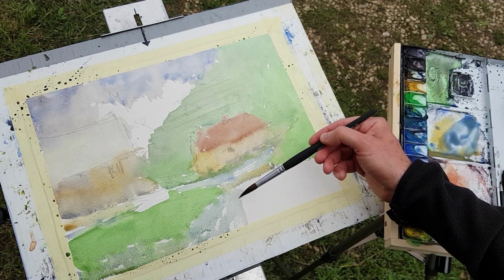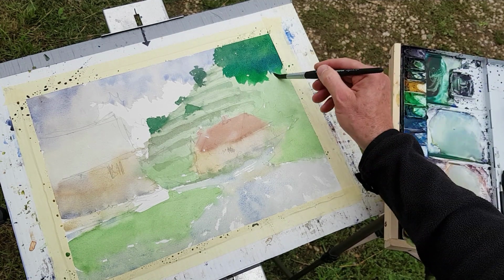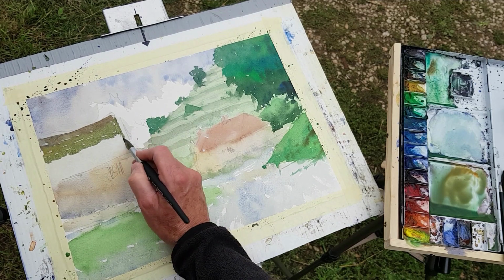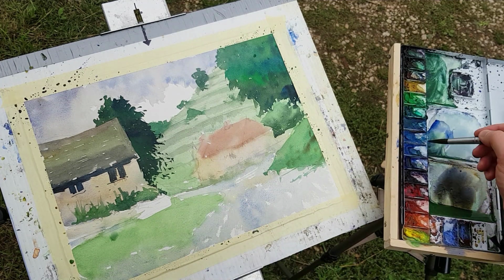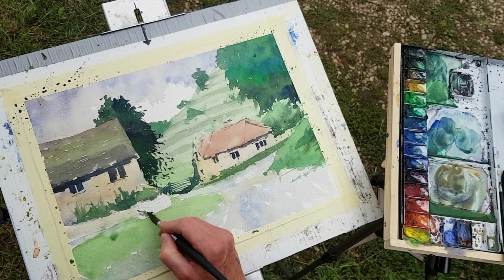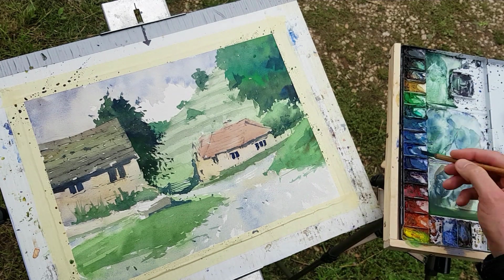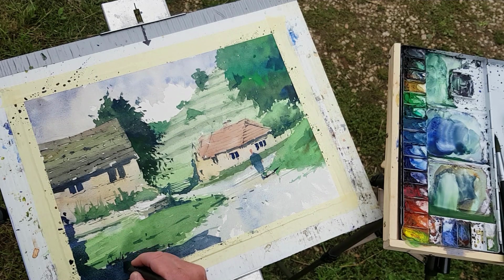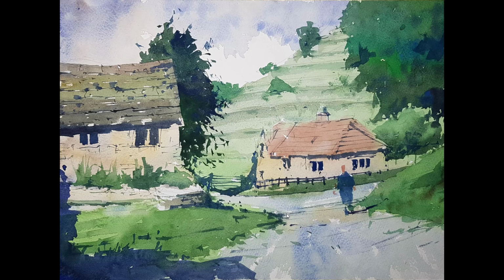Finding the light....When there's little of it - PLEIN AIR WATERCOLOR DEMO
Plein Air Watercolor Tutorial and step by step demo of a village scene in Hawkesbury in the Cotswolds, UK.

This video features:
- Composition
- Drawing skills